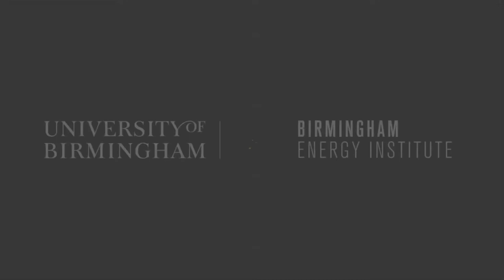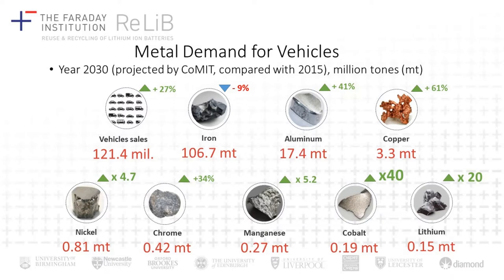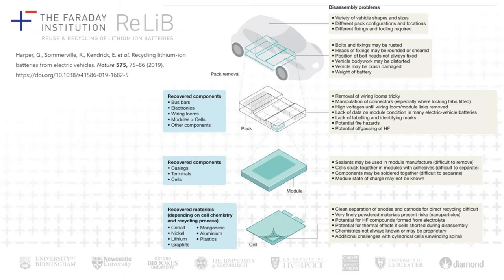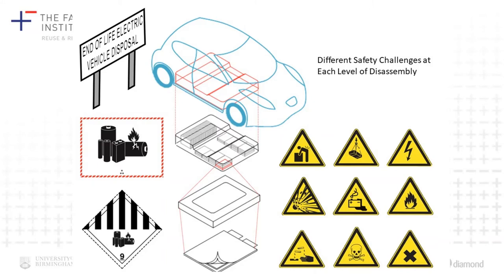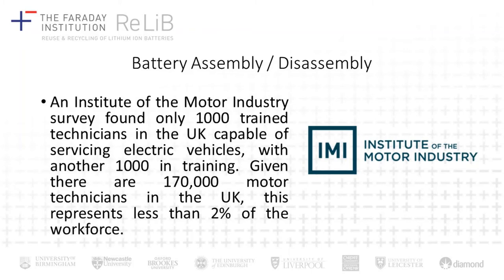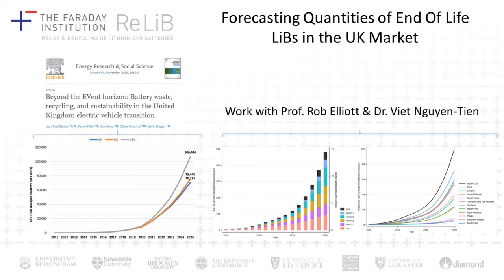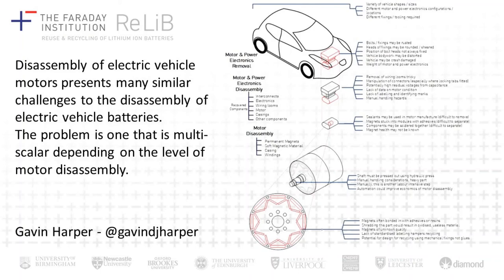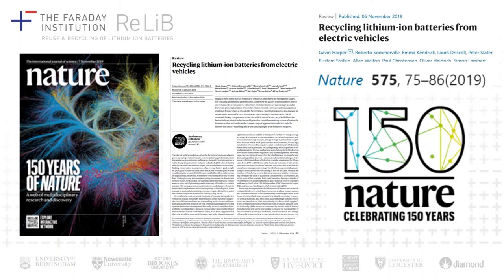Towards an Integrative, Automated Approach for End-Of-Life Electric Vehicle Treatment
Presentation to the 15th International Conference for Waste Management and Technology. "To Build A Sustainable City Systematically", 28th June 2020. Dr Gavin D. J. Harper, University of Birmingham, Birmingham Centre for Strategic Elements & Critical Materials, Hosted By Tsinghua University [Conference Held Online During Covid-19 Lockdown]